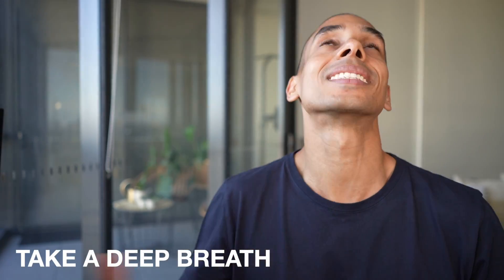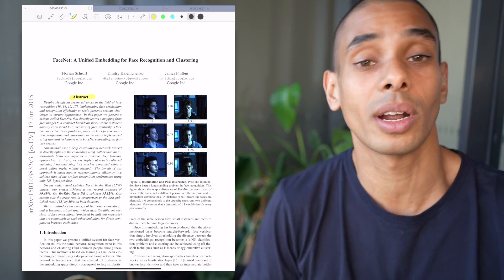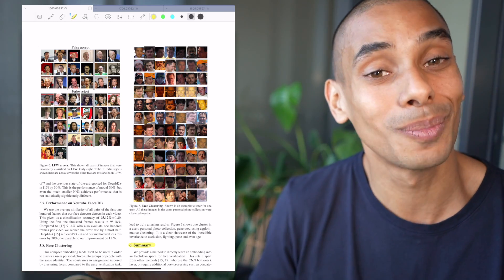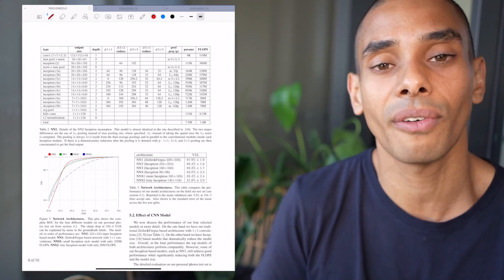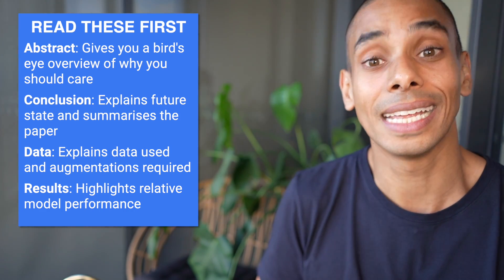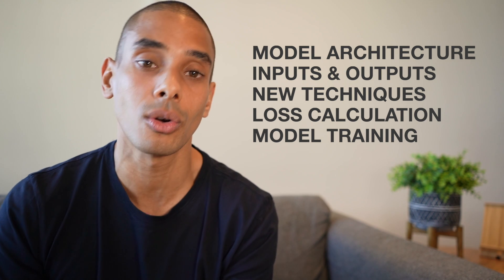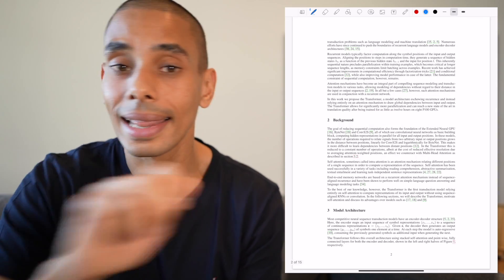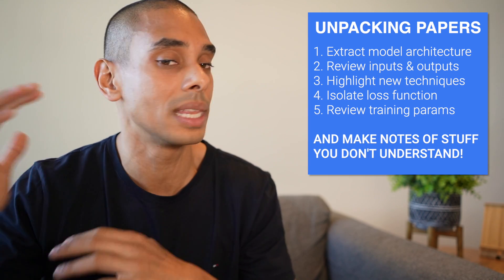Master ML Papers without Losing Your Sh*t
Tired of struggling your way through Machine Learning research papers?

Latest deep learning models got you feeling down?

Ripping out your hair trying to stack layers?

Losing the plot over…plotting loss?

I hear you. Let’s face it, reading Machine Learning and Deep Learning research papers can be tough. Having a process to systematically break them down makes working through them a whole heap easier. In this video you’ll learn how to do exactly that.

Chapters
0:00 - Introduction
0:39 - 1. Take a Breath
1:28 - 2. Read the Abstract, Conclusion, Data and Results Section
3:43 - 3. Get the Code
5:29 - 4. Isolate How it Was Built
9:49 - 5. Try it Out Yourself
11:36 - Ending

Happy coding!
Nick